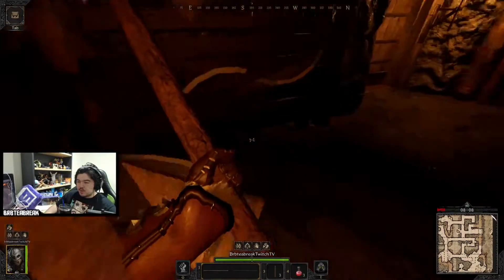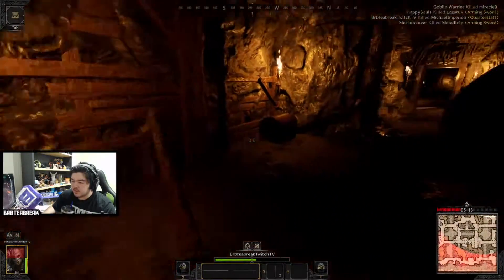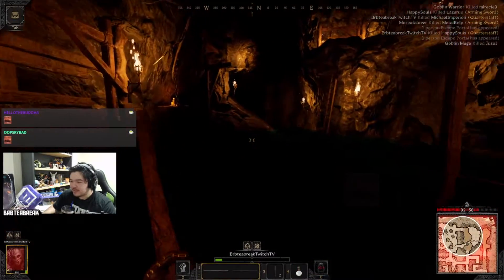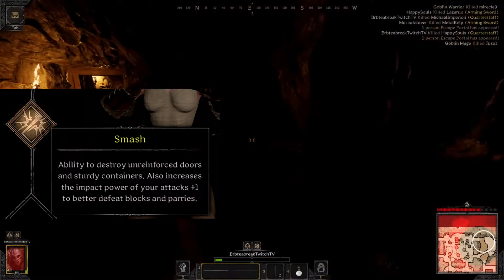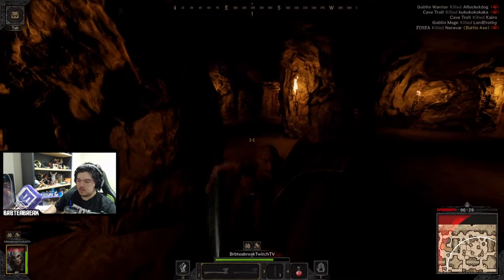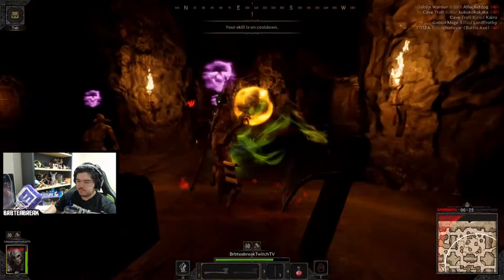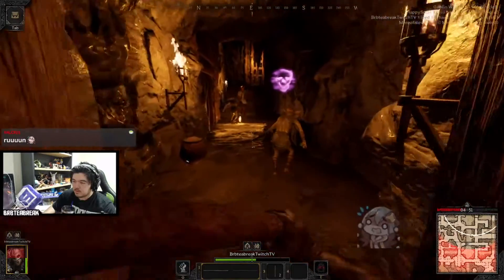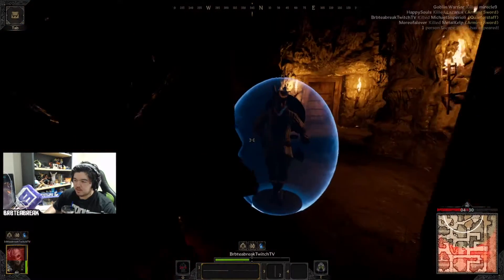How To Play Barbarian In Under 3 Minutes - Barbarian Dark and Darker Beginner Guide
Dark and Darker Beginner Guide for Barbarian. This is a Dark and Darker tips video is a guide for Barbarian Solo in Dark and Darker

Timestamps
Intro - 00:00
Pros & Cons 00:15
Perks 00:33
Skill 00:59
Gear 01:13
Monster Combat 01:33
PVP Combat 2:05
Conclusion 2:35

An unforgiving hardcore fantasy FPS dungeon PvPvE adventure. Band together with your friends and use your courage, wits, and cunning to uncover mythical treasures, defeat gruesome monsters, while staying one step ahead of the other devious treasure-hunters.

An Unforgiving Hardcore First-Person Fantasy Dungeon Adventure.
Unfathomable fortunes await the brave and the foolish willing to delve into the devastated depths of an ancient citadel. Band together with your friends and use your courage, wits, and cunning to uncover mythical treasures, defeat gruesome monsters, while staying one step ahead of the other devious treasure-hunters. Once you’ve plundered your riches, now comes the hard part, getting out alive. Find the hidden escape routes before the ever-expanding darkness reclaims your riches and your corpse to her irresistible hoard.

Irresistibly Classic
Dark and Darker aims to capture the wonder and awe of classic fantasy adventure games. We stand on the shoulders of giants and strive to pay respects to the traditions of the genre. We hearken back to the old worlds where danger lurks around each corner, but where courage and adventure are rewarded with untold riches.

Choose a role, party up!
Team up with friends and assemble a party to increase your chances of survival. Choose from a wide array of timeless fantasy roles and build the perfect three-person squad. Play as a brawny barbarian holding the frontlines while your sharp-eyed ranger friend fires arrows from afar and your merry bard sustains morale with a lively tune.